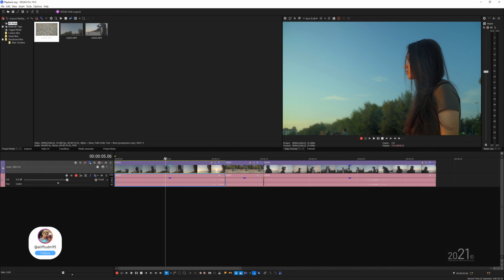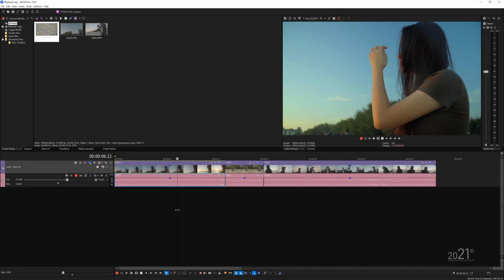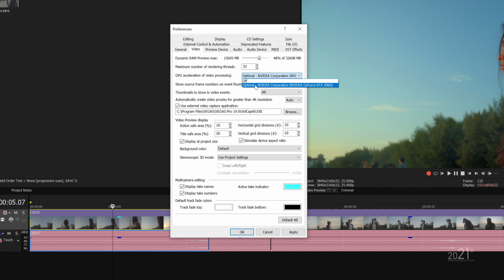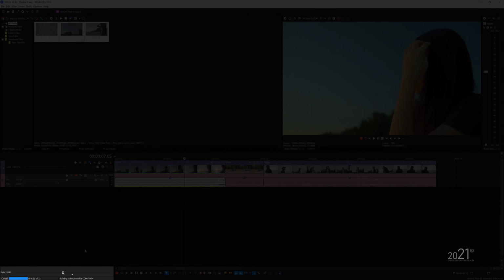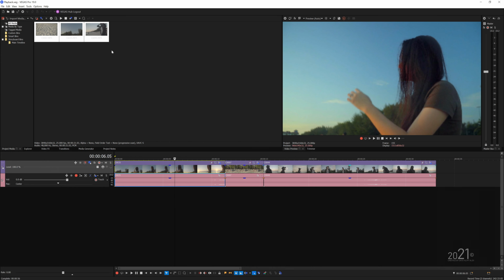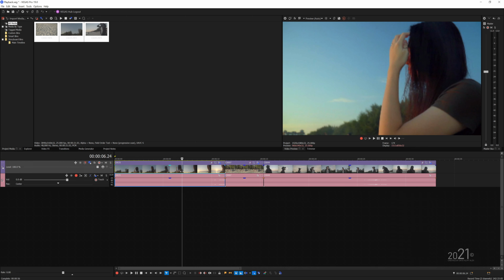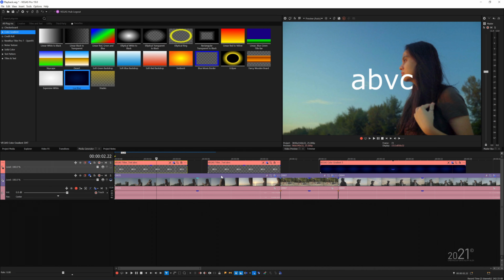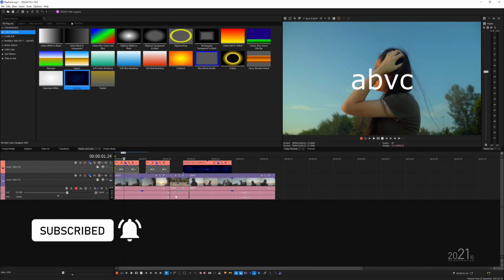How to Improve VEGAS Pro 19 Playback Performance!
In this video, I will share 3 method on how you can greatly improve the editing experience in VEGAS Pro by increasing the playback performance. If your computer does not meet the minimum requirement of VEGAS Pro, this video will help you out for sure!

This tutorial is applicable for all version of VEGAS Pro software's.

0:00 Intro
1:32 Method 1
3:22 Method 2
5:26 Method 3

You can get these High Quality Stock Videos here!

Music for your YouTube videos!

High Quality Stock Photos for your content creation!

Feeling generous?